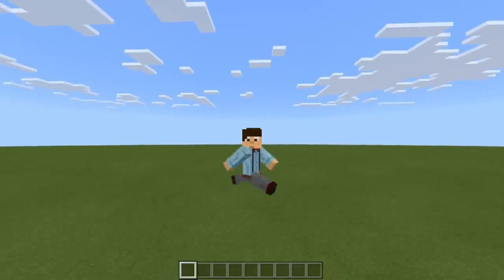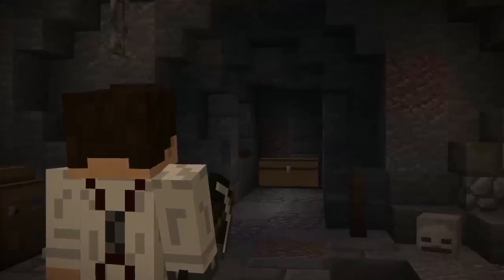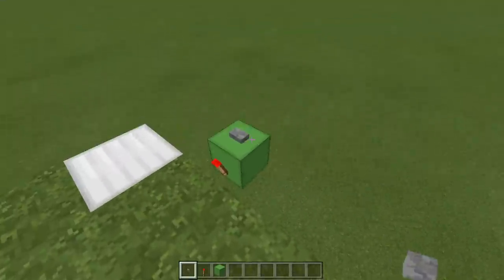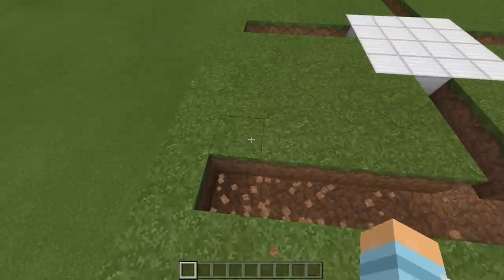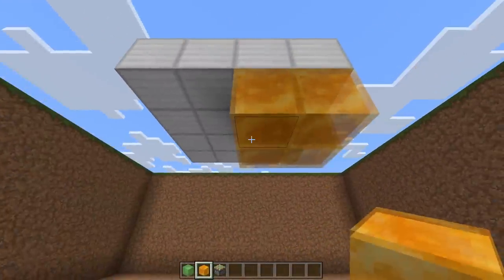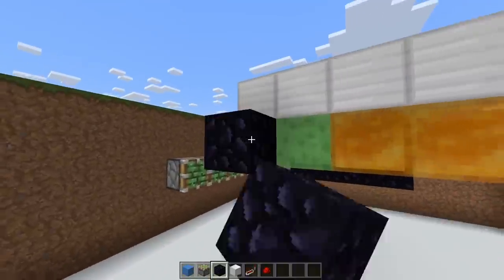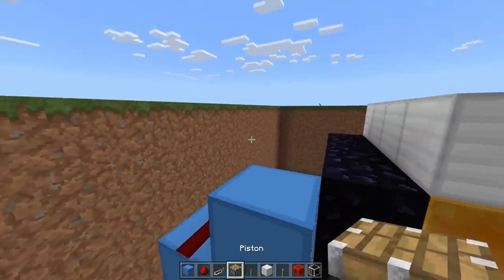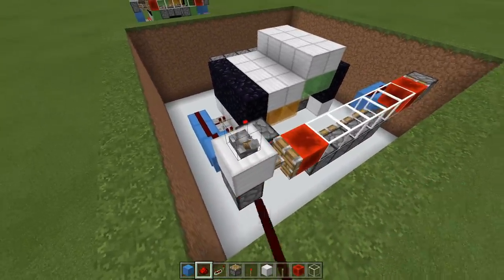Minecraft BE 4x4 FLUSH TRAPDOOR! (PE/Xbox/PS4/Windows10/Switch)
And we are back with some redstone! YESSS! Sorry that it has been a while, that Q&A took far too long! Anyway, here is something for all you people who like to make bunkers, a Flush 4x4 Trap Door for Minecraft Bedrock Edition (PE/Xbox/PS4/Windows10/Switch)

00:51 Hidden Agenda by Kevin MacLeod is licensed under a Creative Commons Attribution license

13:05 Local Elevator by Kevin MacLeod is licensed under a Creative Commons Attribution license